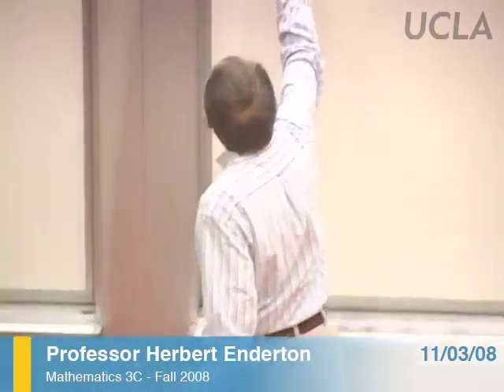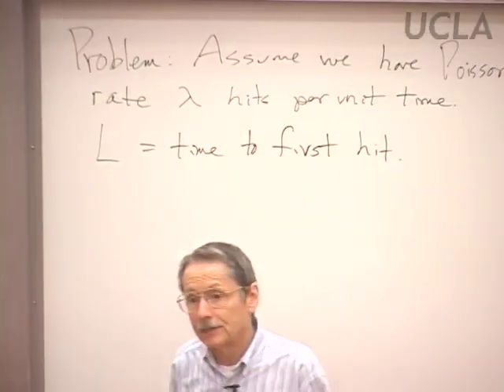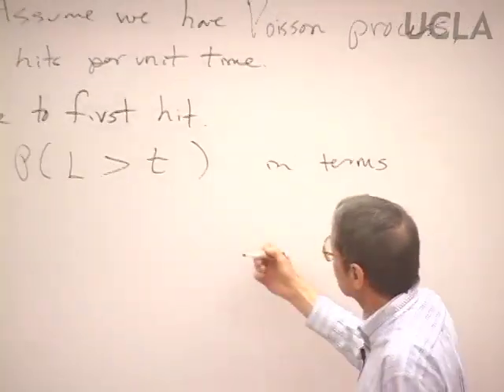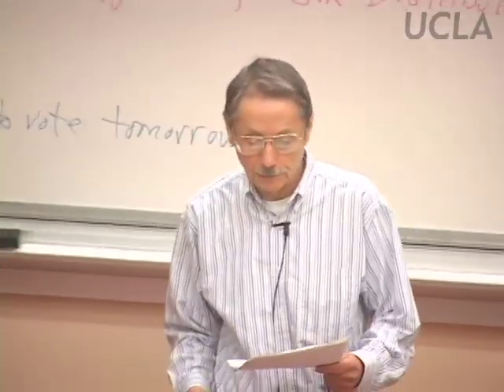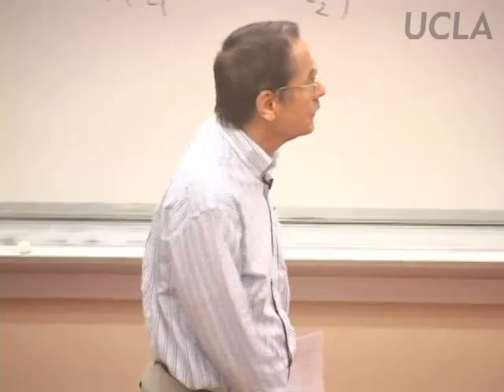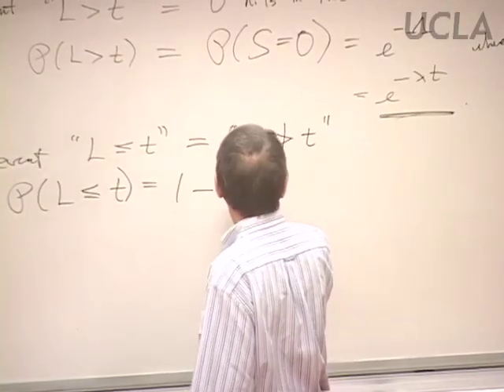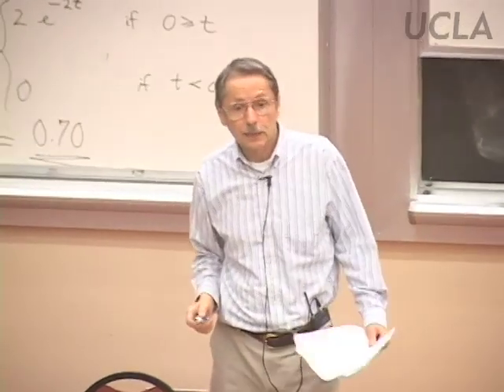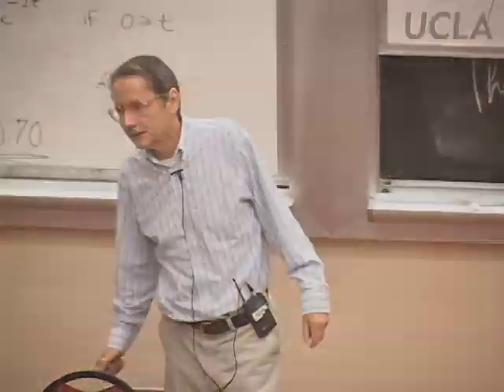Probability for Life Science, Lecture 16, Math 3C, UCLA